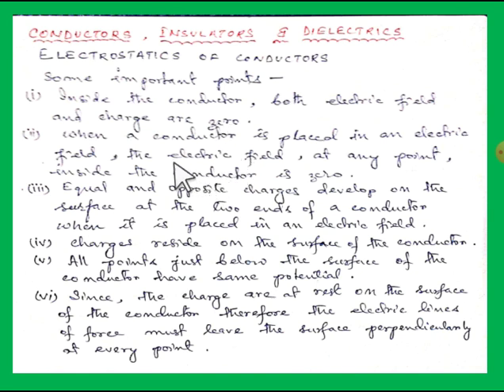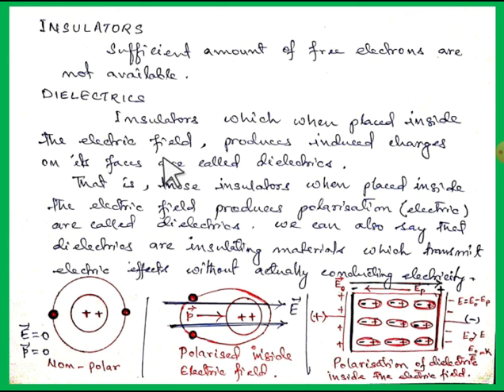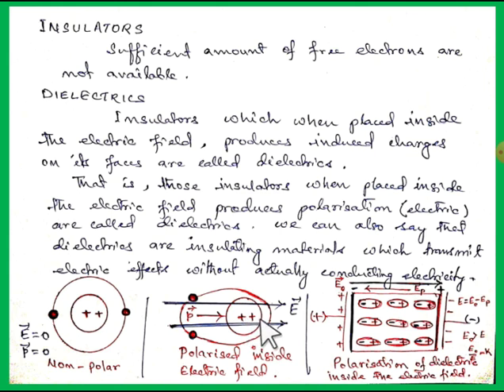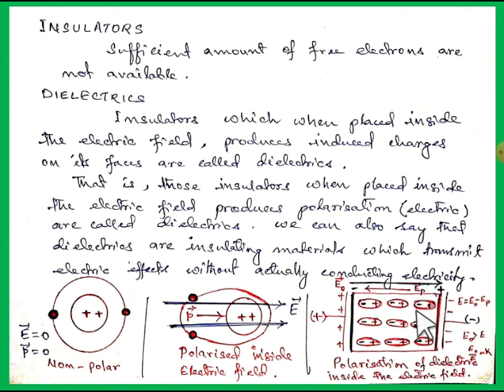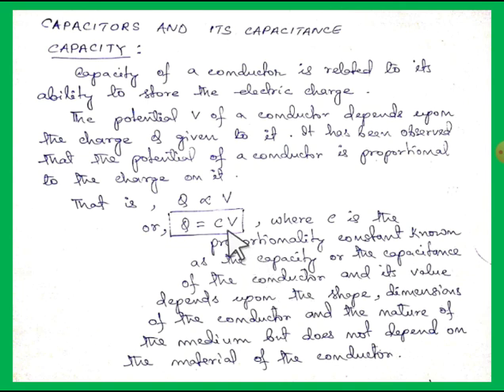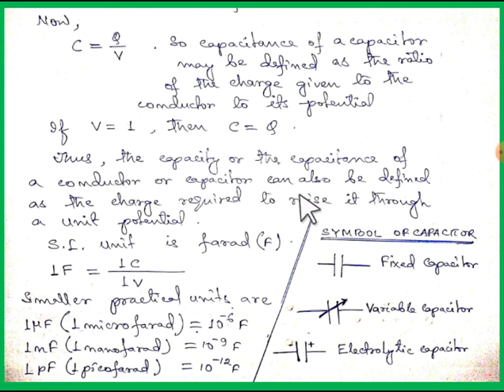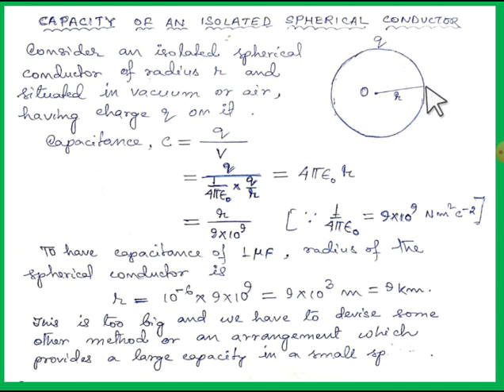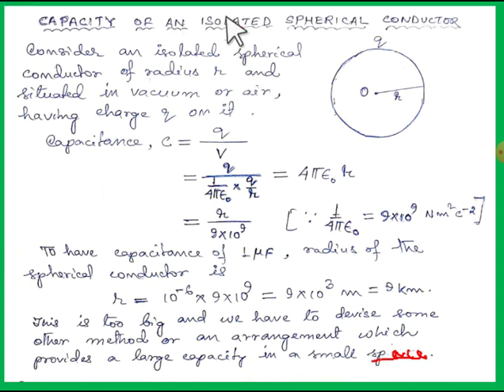Conductors, insulators and dielectrics, capacitance of capacitors